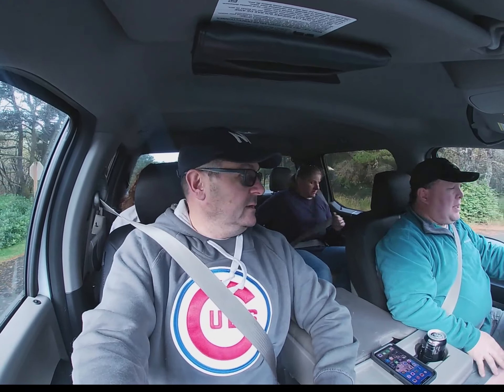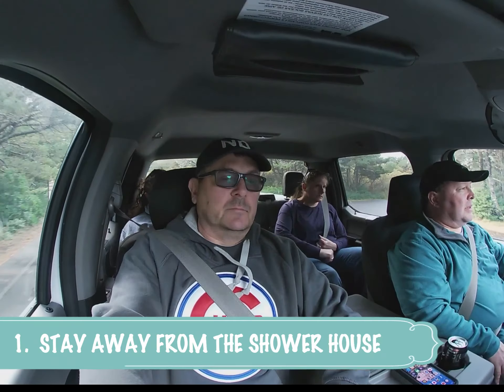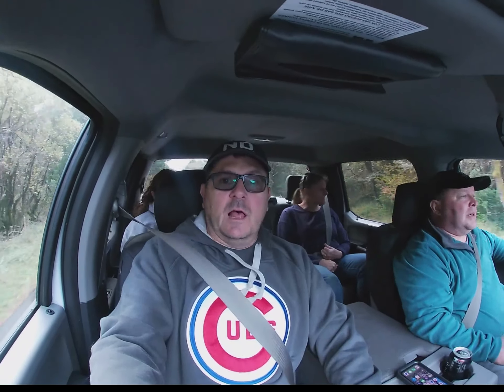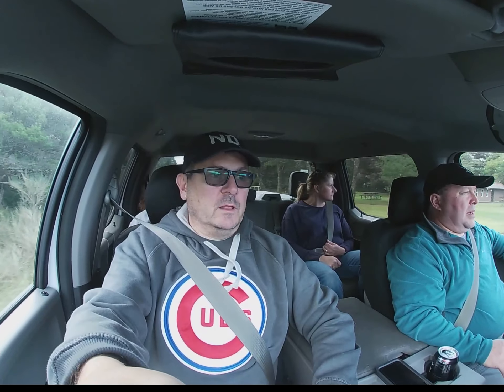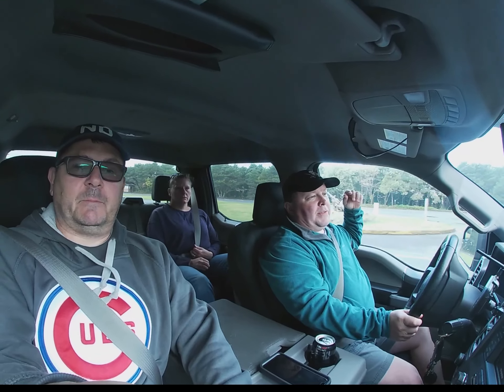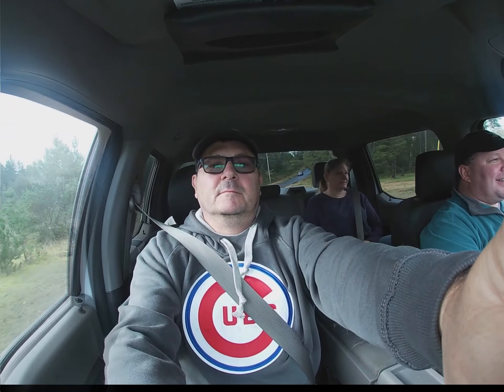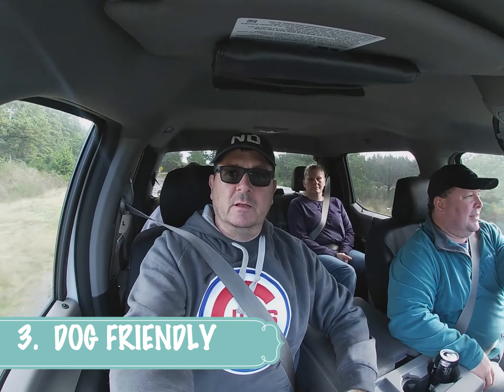5 RV PLANNING TIPS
In this video we discuss 5 PLANNING Tips for your consideration.
✅The Happy Place Diaries Blog is another way to keep in touch and get other information and posts to keep up with our Journey of Happiness.

▶︎ ABOUT US
Welcome to the Happy Place Diaries! This channel is a video journal of our adventures and journey in our Happy Place! A 2016 Keystone Passport RV! We want you to come along with us as we explore our new found life as empty nesters and follow our passion for everything in and about our RV. We will be uploading WEEKLY our Trips, Tips, and fun things that we do with the Travel Trailer! Thanks for being a part of our community! This channel is a companion to our Blog We welcome you to follow us and our journey! A Happy Life Starts with a Happy Place!

▶︎ CAMERA GEAR
Camera: Canon M50